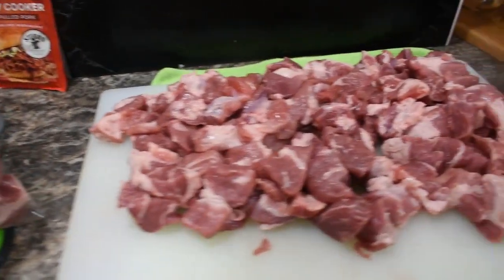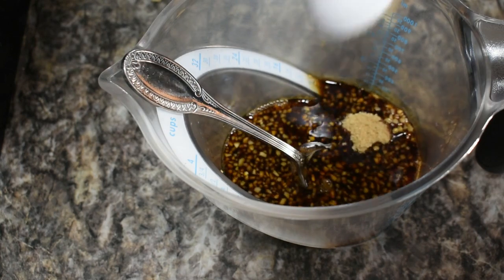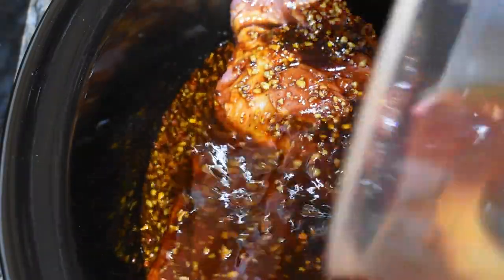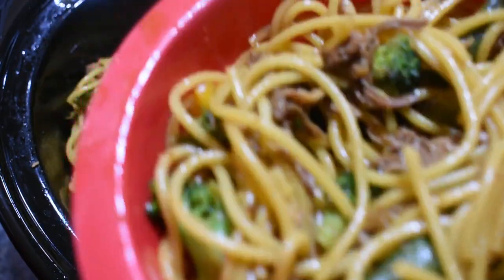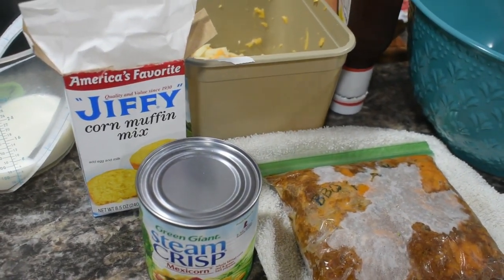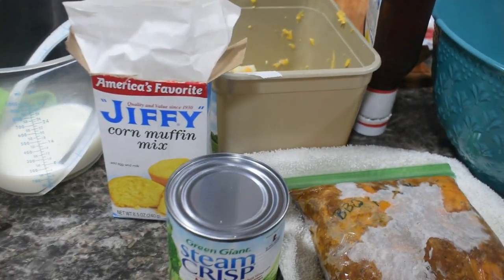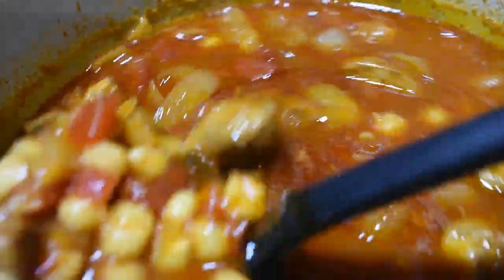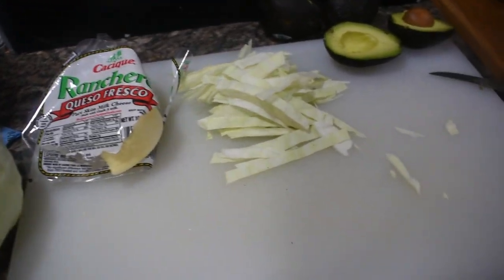3 Recipes Using 1 Pork Shoulder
I'm not a big fan of pork per se, but these recipes know it out of the park. I took a very large pork shoulder (about 10 lbs) and divided it between 3 recipes, plus put some away in the freezer for another recipe. We also have at least 1 more meal of the bbq pulled pork. In total about 6 meals from one pork shoulder! All of these are keepers and such different flavor profiles. Enjoy!

0:00 Intro
0:34 Pulled Pork Lomein
6:43 BBQ Pulled Pork Cornbread Cassserole

Pulled Pork Lomein: served with spring rolls on the side
2 lb pork shoulder meat
2/3 c soy sauce
6 cloves minced garlic
4 Tbsp brown sugar
2 Tbsp chili paste
2 Tbsp oyster sauce
2 tsp sesame oil
2 Tbsp freshly grated ginger
1 lb spaghetti pasta
20 -32 oz frozen veggies ( I used the sugar snap mix)

BBQ Pulled Pork Cornbread Casserole:
1 lb prepared pulled pork
1 box Jiffy cornbread mix
2 eggs
1/2 c milk
can of mexicorn or cream corn
2 cups shredded cheese, divided
bbq sauce, amount depends on if your pulled pork has sauce on it already

Pork Pozole:
1 lb pork shoulder cubed
1 large diced onion
1 can fire roasted diced tomatoes
2 can chipotle sauce
1 large can of hominy, drained and rinsed
1 Large heaping TBSP minced garlic
1 Tbsp chili powder
1 tsp cumin
1 tsp salt
1/2 tsp pepper
5 cups chicken broth

serve with: cilantro, cabbage, tortilla chips, queso fresco, avocado, diced onion